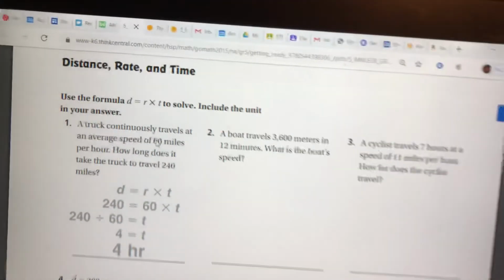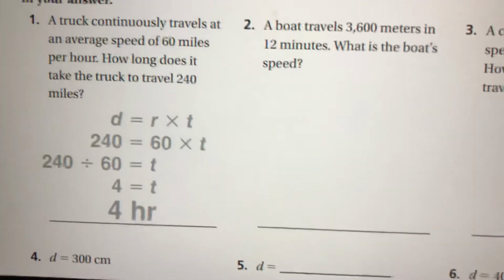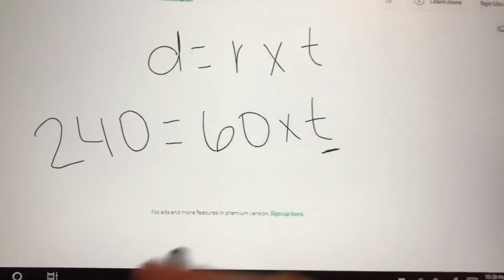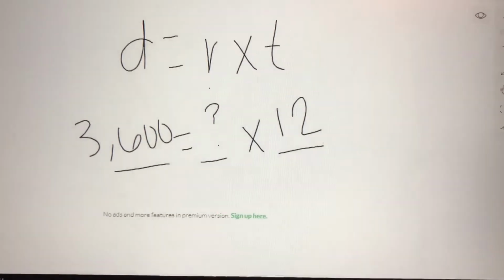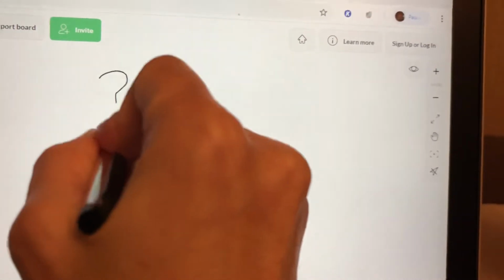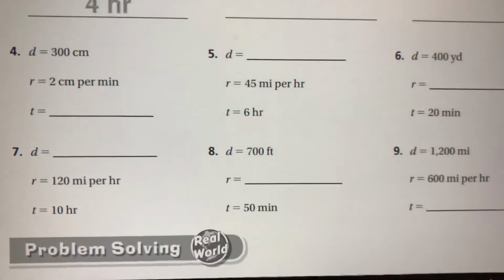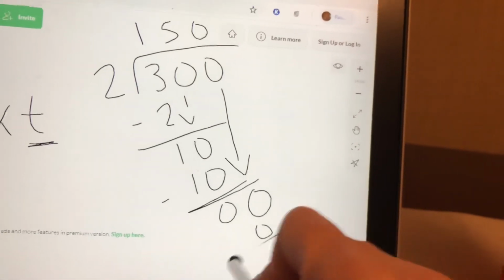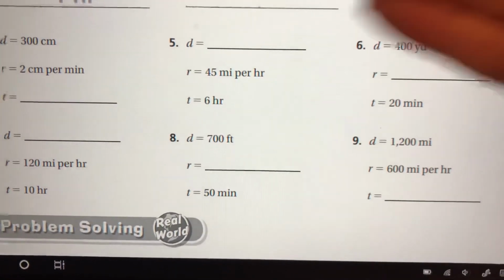GR6 Lesson 11 “Distance, Rate, and Time”